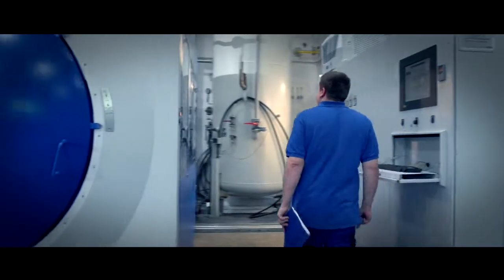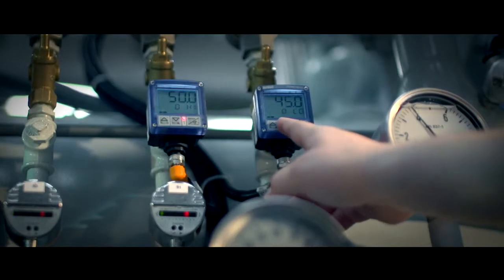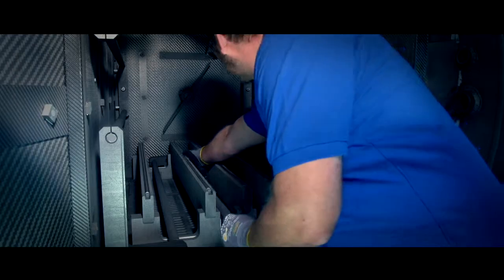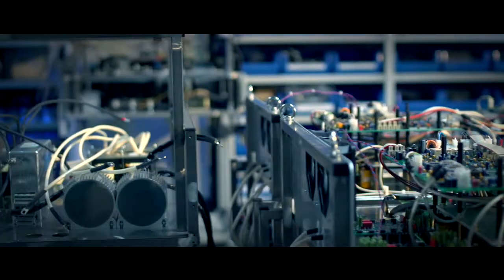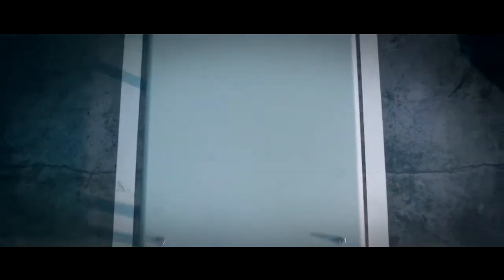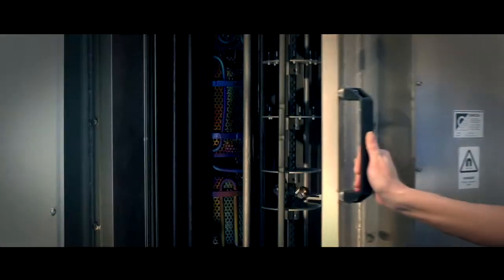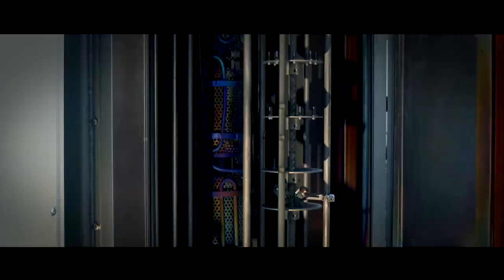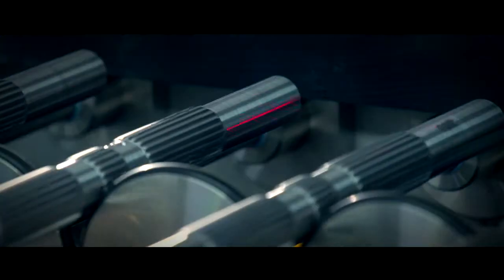Plasma Nitriding & Coating with RUBIG: Advanced Industrial Furnaces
Industrial furnaces for the highest demands.

Discover state-of-the-art plasma nitriding and coating technologies from RUBIG. Our systems deliver maximum precision, efficiency, and quality – perfect for demanding applications in industry, automotive, and tool manufacturing. Learn more in the video!

RUBIG Industrial Furnaces, with its Micropuls Technology, stands for premium plasma solutions in the heat treatment market. Partners worldwide rely on RUBIG’s expertise in plasma nitriding technology. With more than 20 years of experience in the development of customized heat treatment systems, RUBIG offers tailored solutions for a wide range of industries – from contract heat treating to in-house manufacturing.

Find the ideal solution for your industry and requirements – discover all the details about our high-tech systems here: